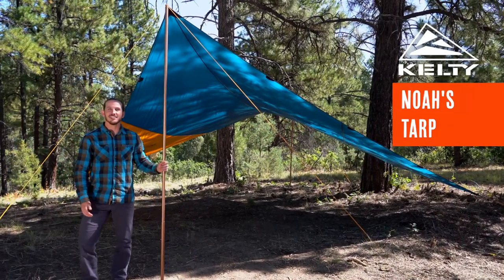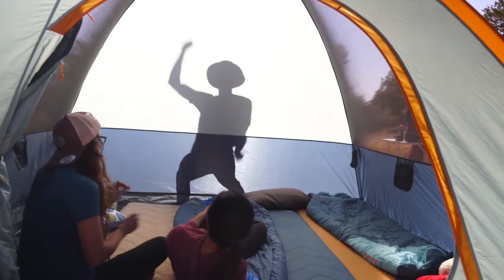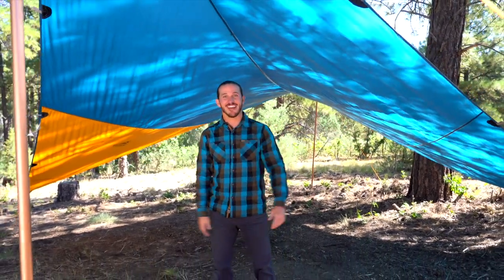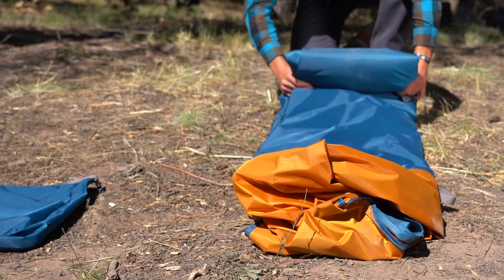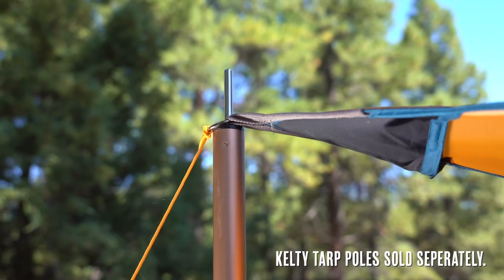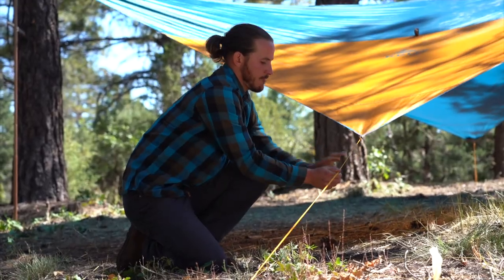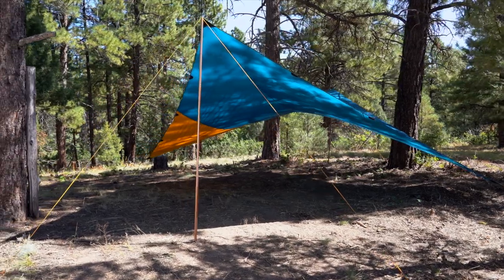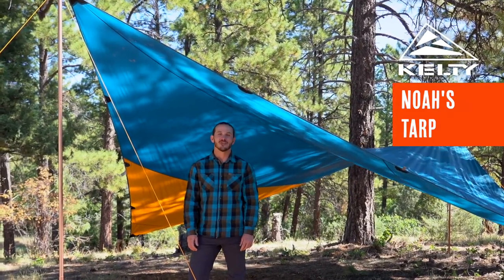켈티 노아 타프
70년 전통의 미국 아웃도어 브랜드 켈티의 경량 타프 노아 타프 설명